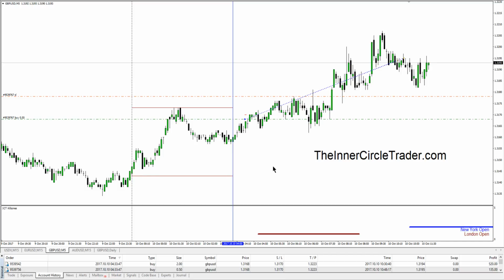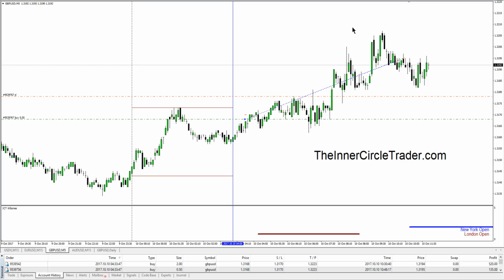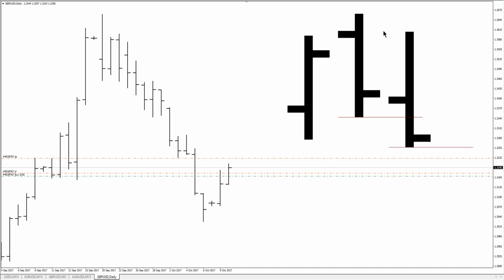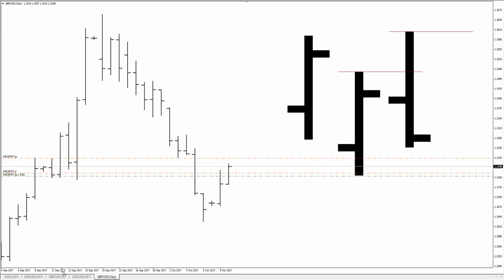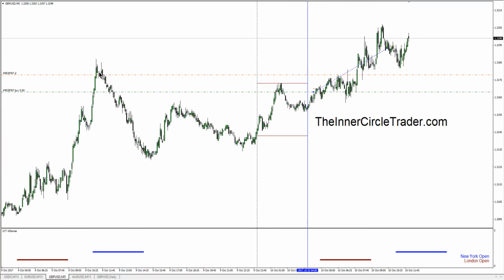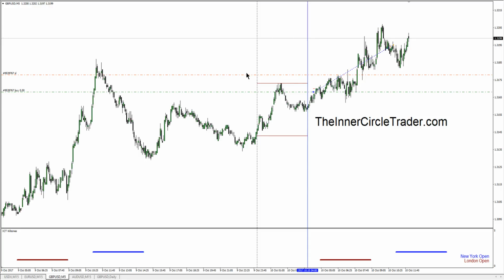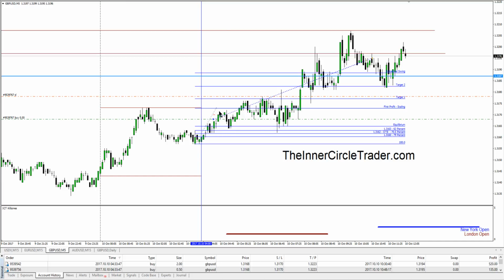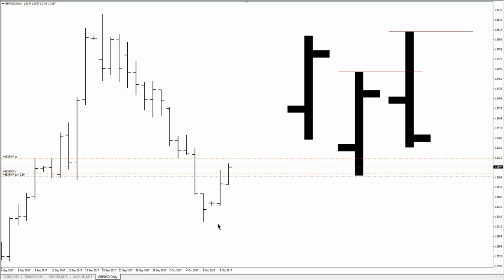ICT New York Live Session - October 10, 2017